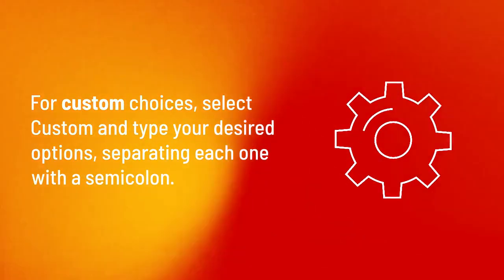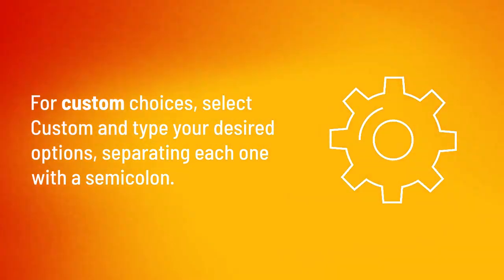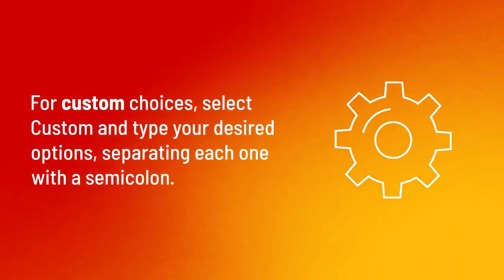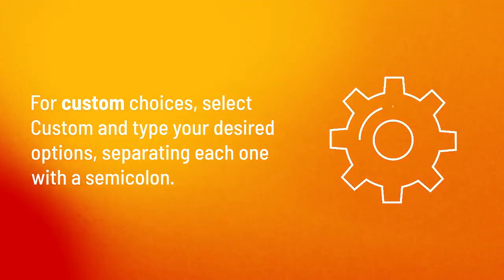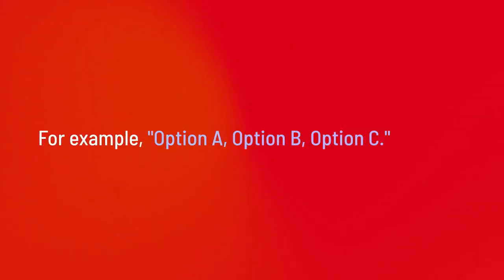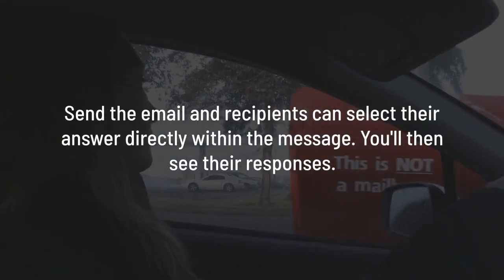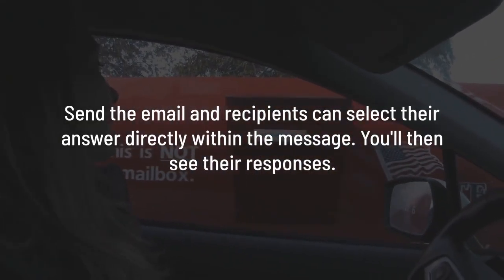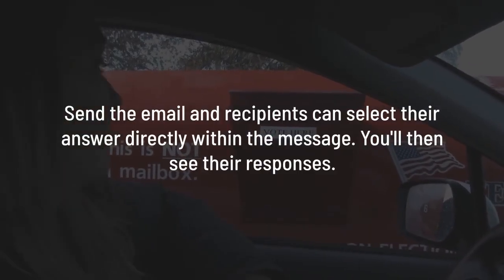How Do I Create A Form In Outlook?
While Outlook doesn't have a built-in "form creator" in the traditional sense like a dedicated form builder, you can effectively create custom forms by leveraging its features. The most common method is to create a new email message, customize the fields, and then save it as an Outlook template. Go to "File" -- "New" -- "Mail Message." You can then add custom fields by going to the "Developer" tab (which you might need to enable in Outlook Options under "Customize Ribbon"). Once you've added your desired fields and content, click "File" -- "Save As" and choose "Outlook Template (.oft)" as the file type. To use your custom form, navigate to "File" -- "New" -- "Choose Form," select "User Templates in File System," and locate your saved .oft file. This allows you to create structured emails that can be easily replicated.